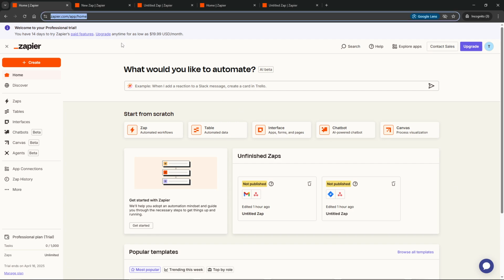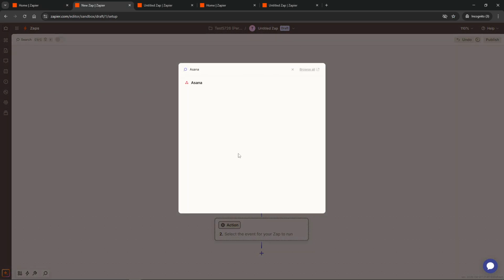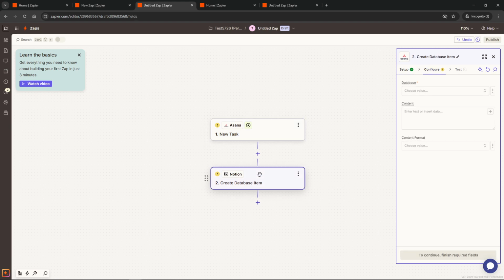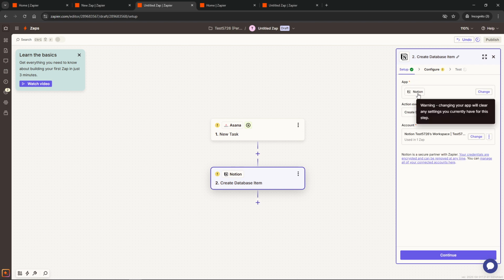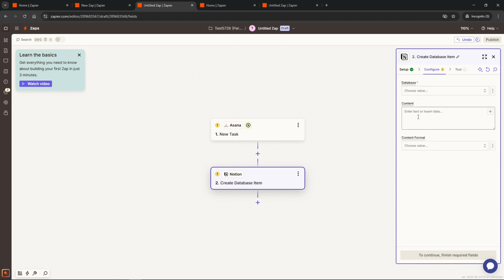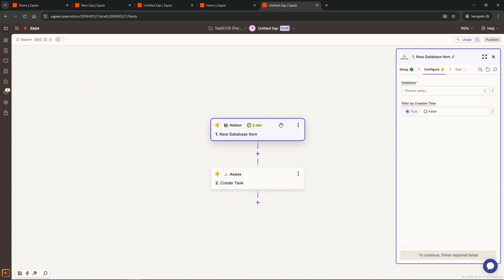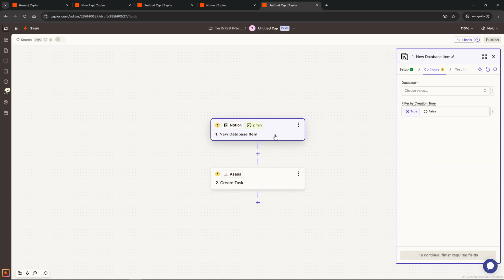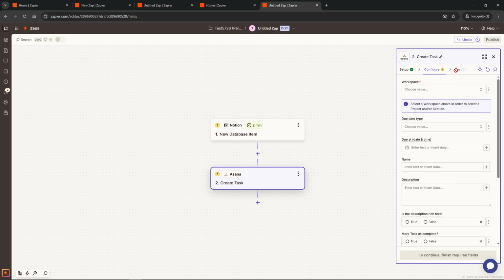How to Easily Integrate Asana and Notion With Automated 2 Way Updates [2025 Full Guide]